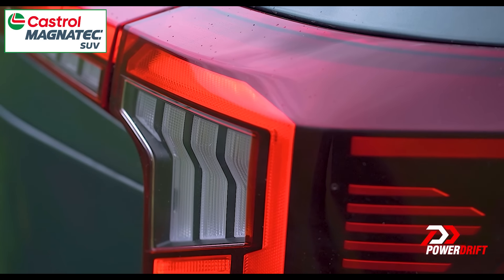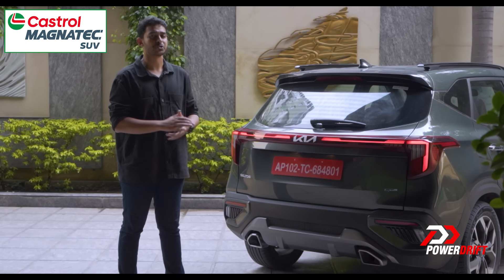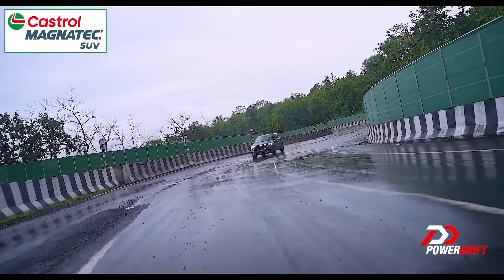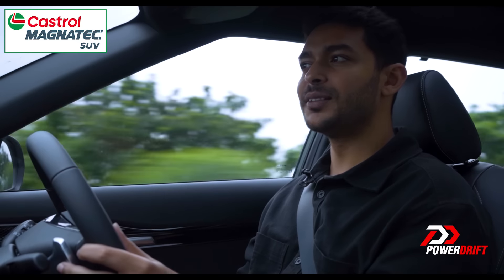2023 Kia Seltos | How Good Is The New Badass | PowerDrift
Kia's Seltos has enjoyed unwavering popularity in its segment, but with a growing number of SUVs entering the market, the time had come for a well-deserved facelift. When the news of facelift was out people were expecting a few additions to the features list but no one saw what was coming. In essence, Kia has set a new benchmark that leaves the competition in the dust, possibly taking rival SUVs a couple of years to catch up. Here’s Vipul telling you more.